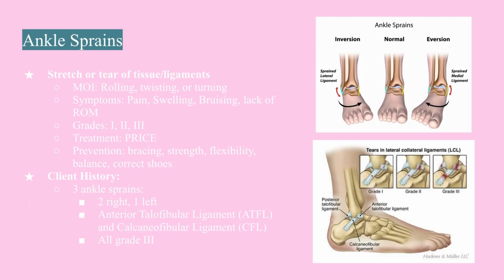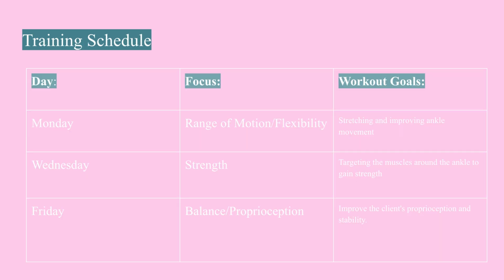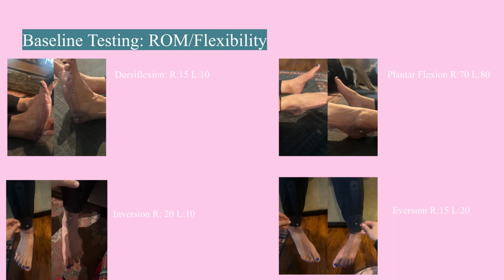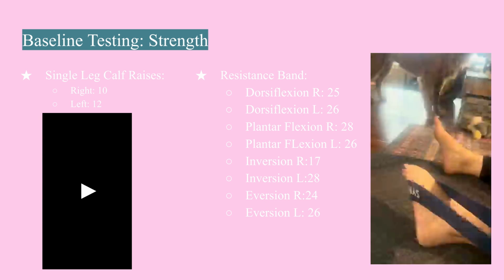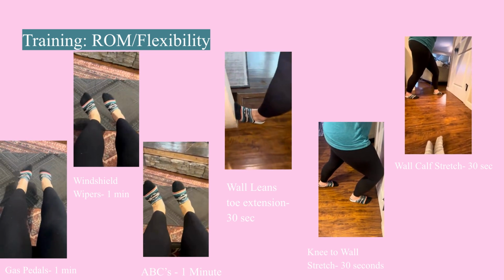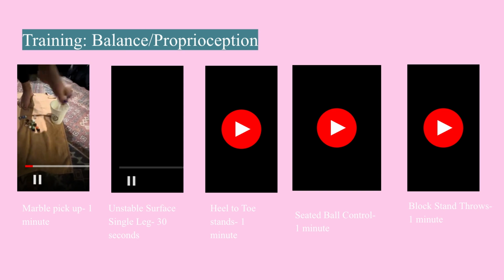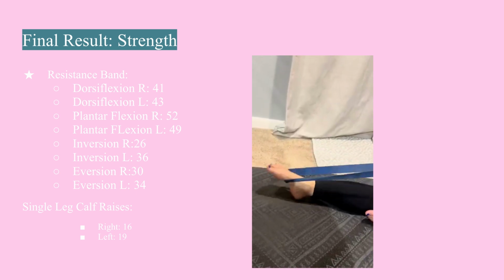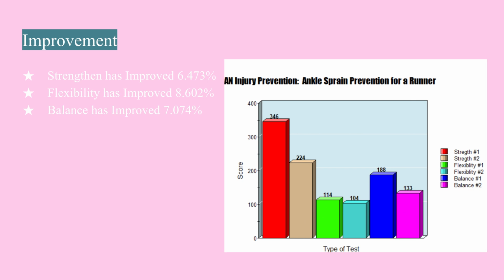Ankle Sprain Prevention for a Runner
A.N.